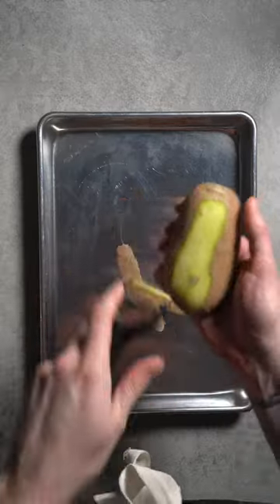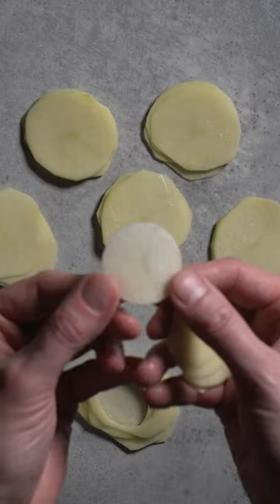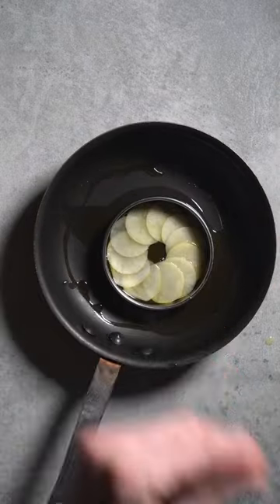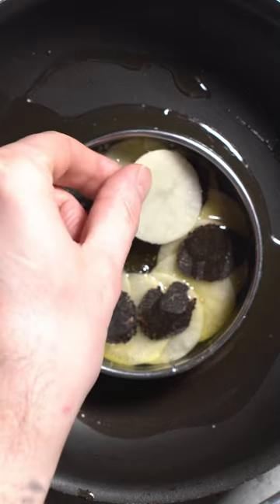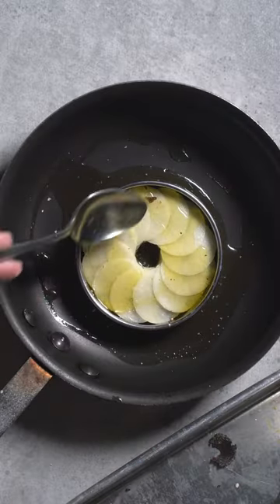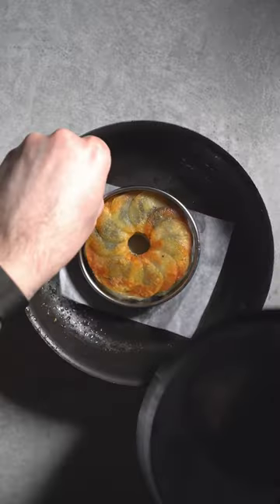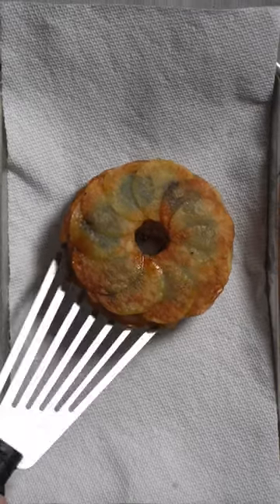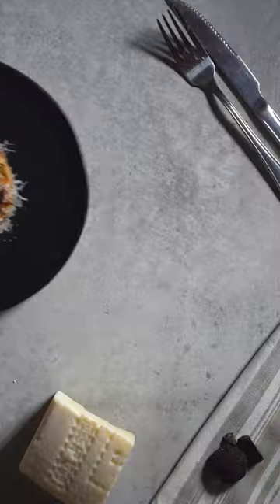TOP 10 POTATOES: 9) POMME ANNA W/ TRUFFLE